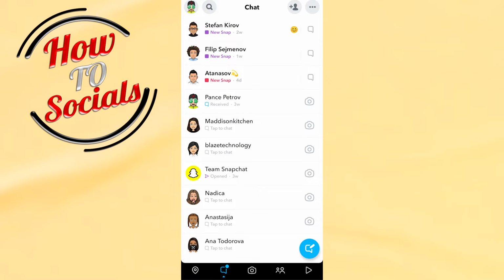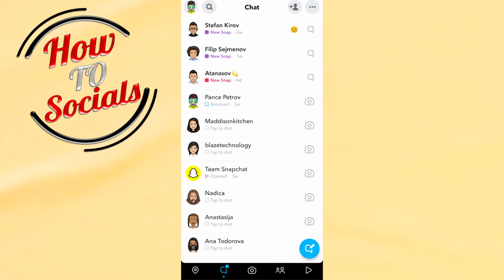How to Read Snapchat messages without opening them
This video will show you how to read snapchat messages without opening them.